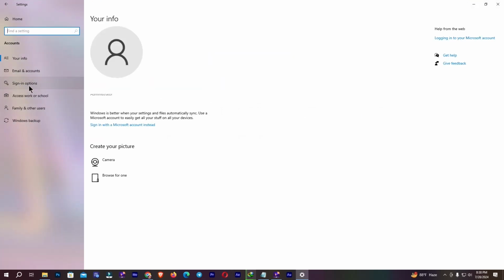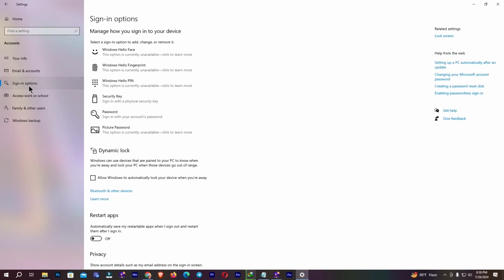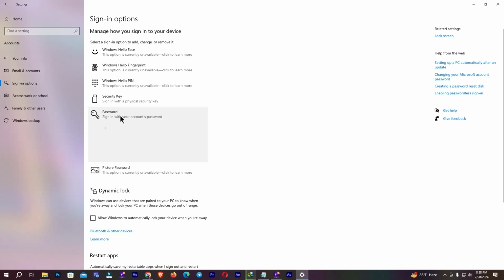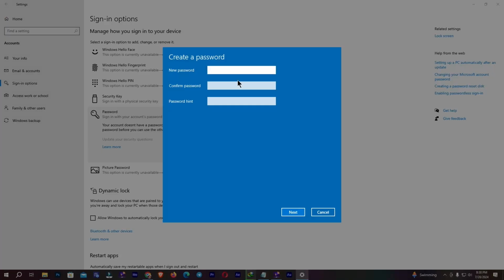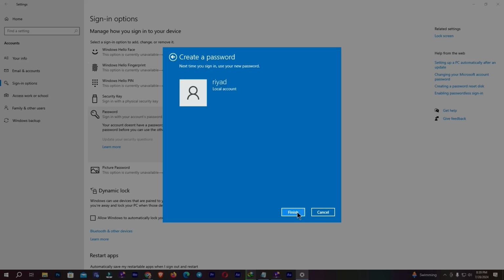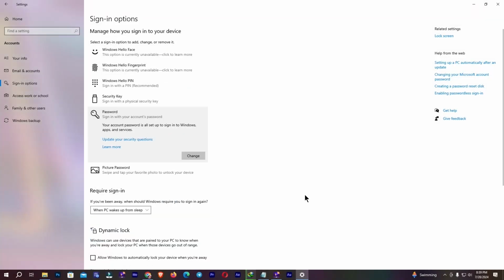How to Easily Set a Password on Windows 10/11 | Windows Password Setup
Want to protect your Windows 10/11 computer from unauthorized access? Learn how to easily set a strong password in this step-by-step tutorial. We'll guide you through the entire process, ensuring your files and personal information remain safe.

Key points covered in this video:

Importance of setting a password
How to create a secure password
Steps to set a password on Windows 10/11
Additional security tips
Watch now and take control of your computer's security!